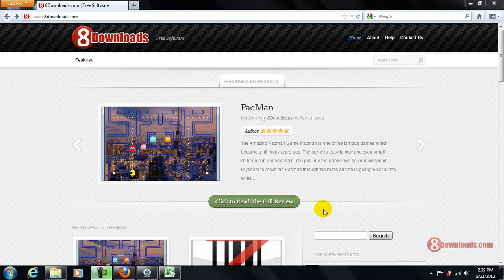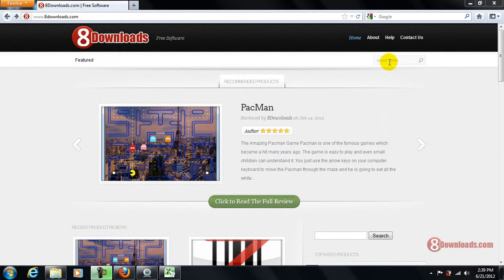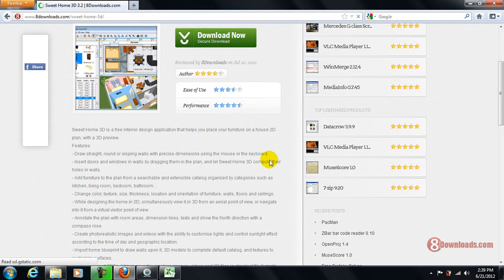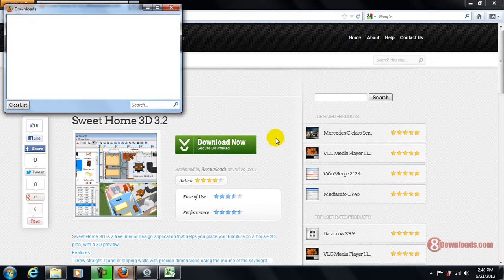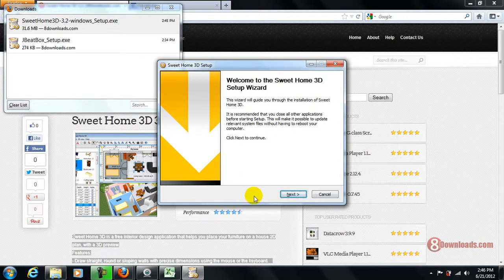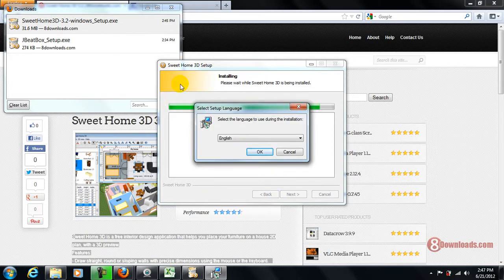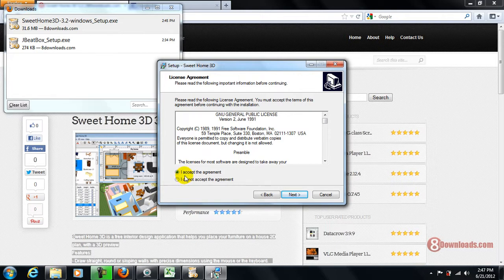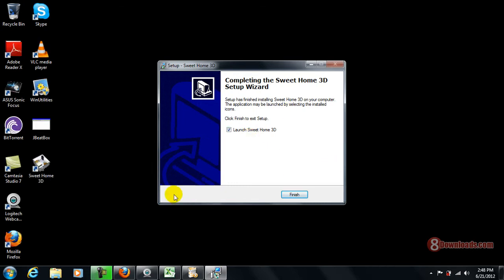Installing Sweet Home 3D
In this video we will show you how you can install and download a home design software called Sweet Home 3d. Download your free copy now.